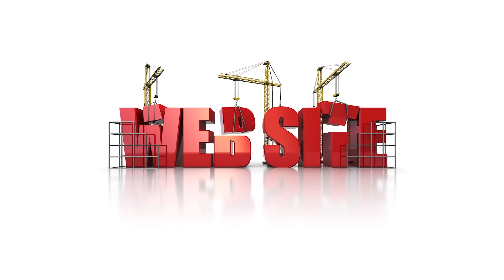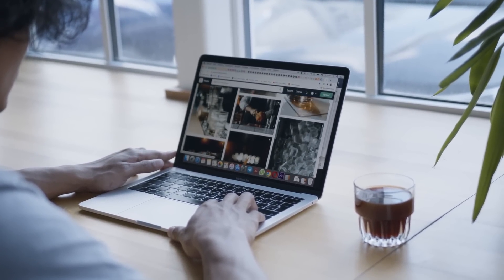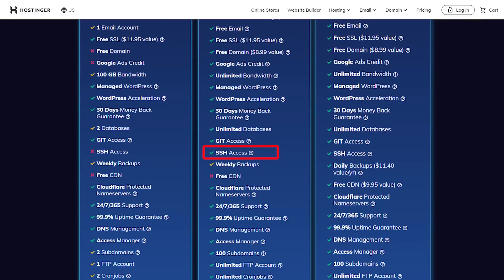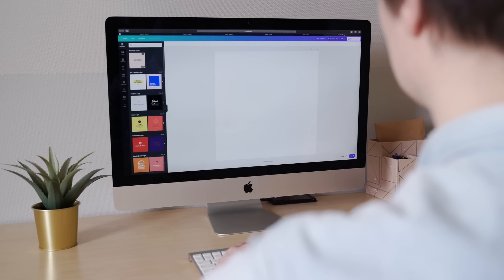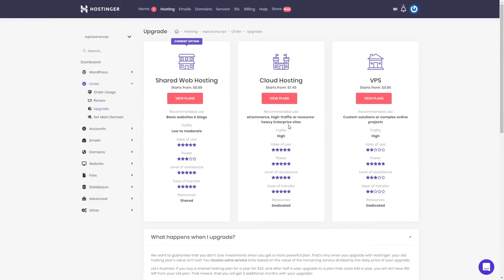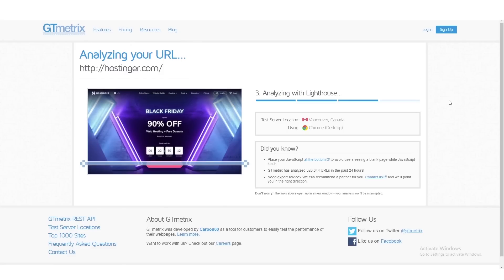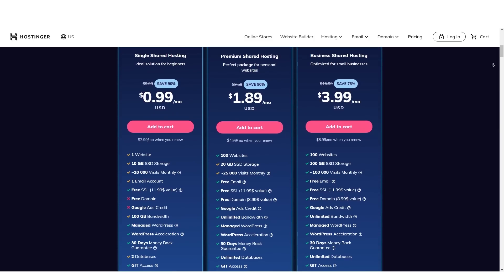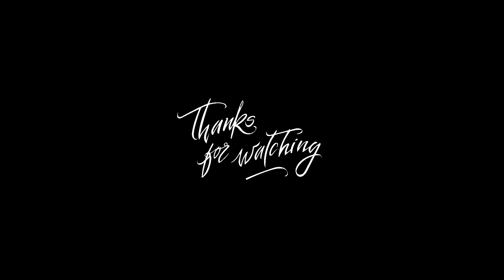Hostinger Review 2026 ⭐ Is Hostinger Wordpress & Shared Hosting Plans Worth It?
✅ Watch my Hostinger Review of 2026. Learn More on Hostinger Wordpress & Shared Hosting.👉 Get Hostinger ➜
        🤑 Plans start at only $.99/month
Video Chapters:
0:00 - Introduction
0:59 - What Is Web Hosting
1:29 - Hostinger Plan Pricing and Features
2:45 - Zyro
2:59 - hPanel
3:55 - LiteSpeed Technology
4:26 - SSL
4:48 - How Can Hostinger Be Very Cheap?
5:24 - How Good Is hPanel?
5:57 - Speed And Performance
6:47 - Uptime
7:03 - Customer Support
7:26 - Conclusion
Transcript for Hostinger Review 2026 - Is Hostinger Wordpress & Shared Hosting Plans Worth It?

If any of you out there have ever considered developing or building your own website, then you've probably looked into different web hosting services. Now, it's no secret that when it comes to web hosting, hosting is absolutely the cheapest option available. In fact, compared to all the other companies out there, none of them even come close. And in most cases, other basic plans can be up to five times as expensive as hosting her. Now I know what you're thinking at that price isn't actually a great service? Or are you getting what you pay for, there's a lot of things that you should be looking for in a hosting service, things like fast loading speeds, but actually being able to reach your site when you need to, and also knowing that your personal data is going to be secure and protected. . So today, I'm going to be taking a deep dive into hosting or going over some of the features and benefits and letting you know what I recommend depending on your situation. So feel free to take advantage that if you like. So what is web hosting? Well, basically, a hosting provider allocates space on a web server for a website to store its files. They are thereby hosting a website. This can be things like the website code or images, anything that's available for viewing online. Basically, every website you've ever visited, is hosted on a server. So if you want to develop your own website and create your own content online, you're going to have to use one of these hosting websites. We've done a lot of testing where hosting is concerned. And so today, we're going to be breaking down some of those results. Now starting off when you look at that price for hosting, or you might be concerned that you're going to be lacking in two key areas. And that's features and performance. Obviously, if you're going to be paying one fifth of what the competitors charge, you might be thinking well Am I going to be getting one fifth of the features? Well, I can tell you with confidence that that wasn't the case at all. Basically, everything I needed to build my website from scratch was available on hosting plan. It had ample resources, and also performance boosting tools. They do offer three different plans, you can get single premium and business and all three work on top of hosting his very own control panel, and as Super easy installation of WordPress, and it has dozens of other content management systems. If you're just looking for a basic plan, it's also a great option. It comes with 10 gigs of space, 100 gigs of bandwidth, one email account and support for a single website. So really, if you're looking to start small, that's a ton of options for you to really build something respectable online. As far as the other plans are concerned. They come with unlimited bandwidth, unlimited email accounts and unlimited websites. So there's a few extra perks that the single plan doesn't allow you access to. These plans also have SSH access, unlimited subdomains and unlimited databases. Also, just note the one critical feature that the basic plan does lack is the automatic daily backups. So you're gonna have to perform those backups manually or purchase the service as a separate add on. Also, if you're really not up to speed with coding, you should also note that hosting your DUNS, have a drag and drop Website Builder. And this is called zyro. But it won't be available as part of the hosting plan. So you will have to purchase that... run out of the 5k character limit guys, sorry.

This means I might make money when you purchase paid services through the links provided and I might be able to offer discounts when available. Not being sponsored allows me to keep my own opinions and provide reviews and tutorials w

Hope you enjoyed my Hostinger Review 2026 - Is Hostinger Wordpress & Shared Hosting Plans Worth It? video.